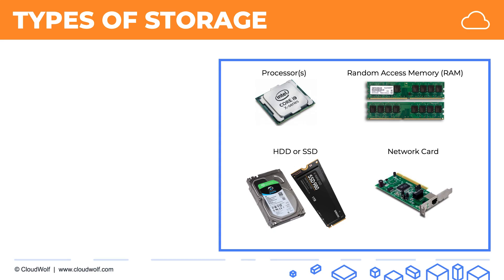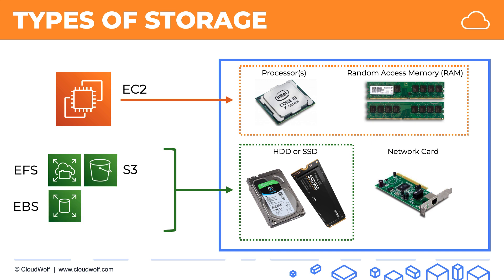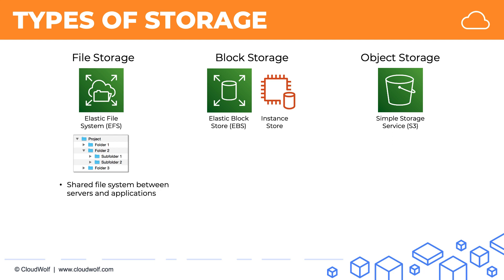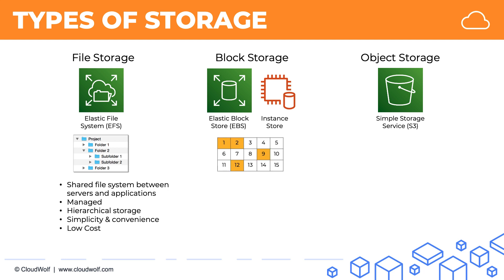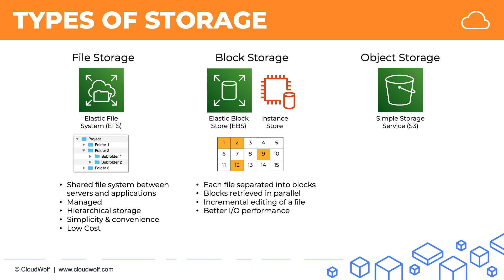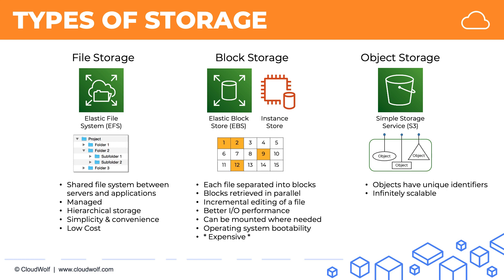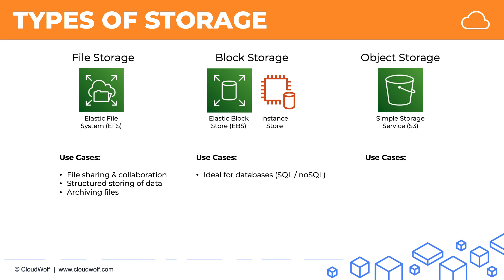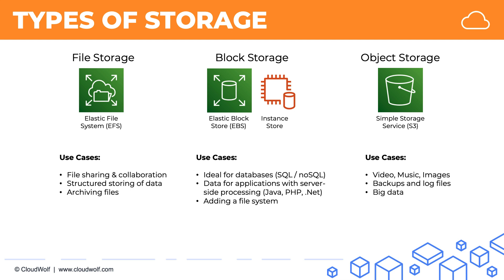What's the Difference Between Block, Object, and File Storage in AWS?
Block, object, and cloud file storage are three ways of storing data in the cloud so that users and applications can access it remotely over a network connection. What are the main differences and when should you use one over another? Object storage stores and manages all data in an unstructured format and in units called objects. Block storage takes any data, like a file or database entry, and divides it into blocks of equal sizes. Cloud file storage is another data storage method that provides servers and applications access to data through shared file systems.